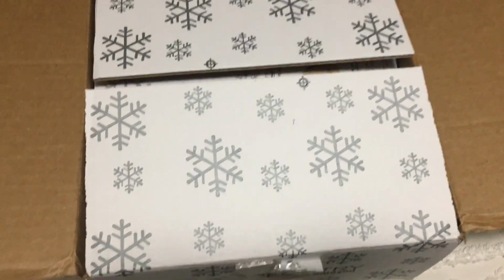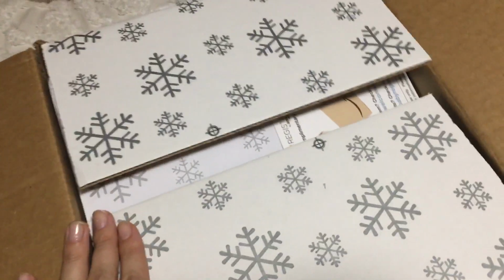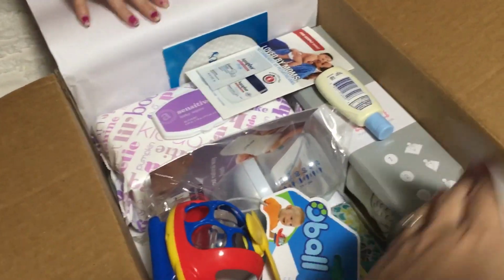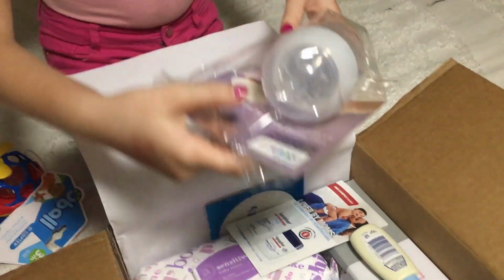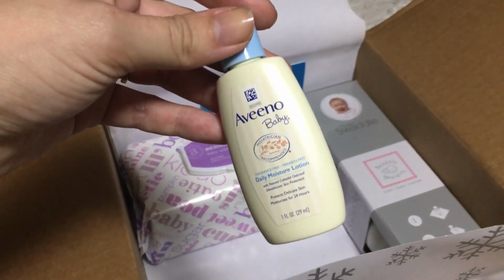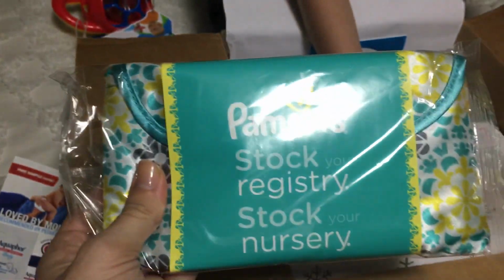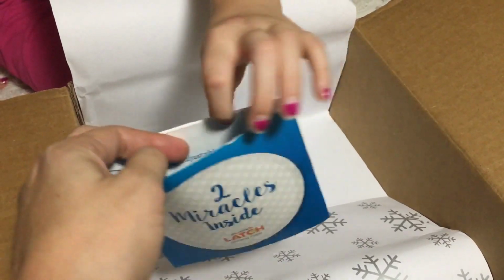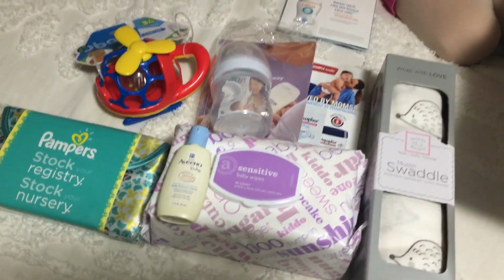Amazon Baby Registry Welcome Box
In my box:
Helicopter Toy
Avent Bottle
Baby Lotion
Amazon Sensitive Wipes
Swaddle Blanket